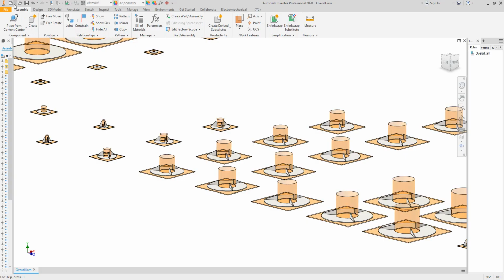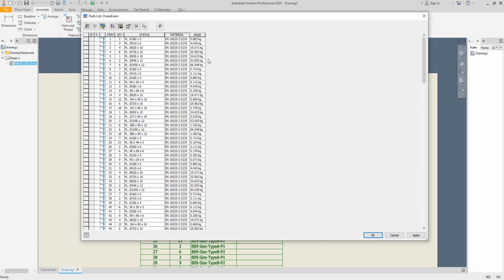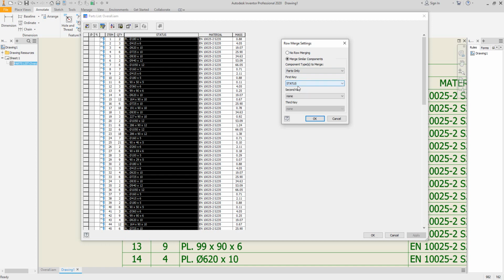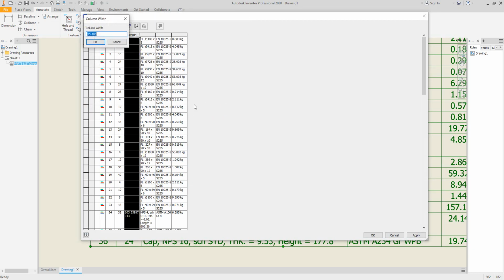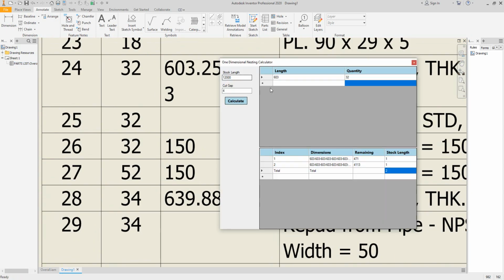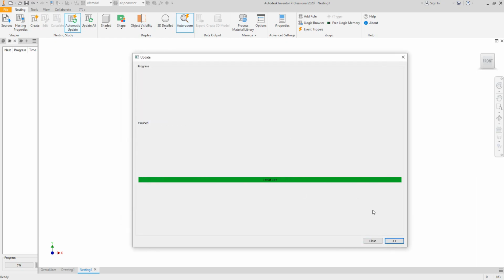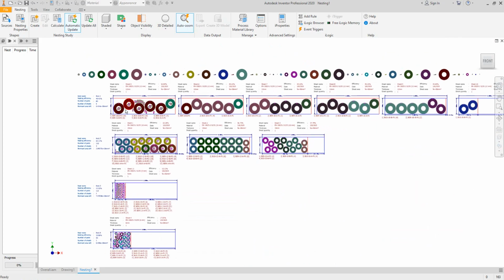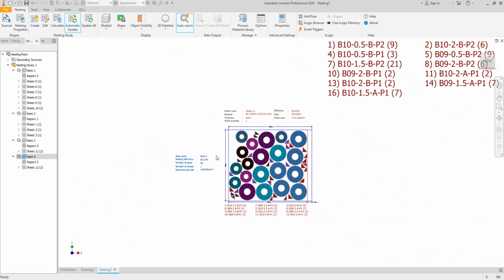PSG Software - B05 - B06 - B09 and B10 - BOM and Nesting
🚀 Exciting Update: PSG V2.02 is Coming Soon! 🎉

I'm thrilled to share that PSG (Pipe Support Generator) V2.02 will soon include new support groups (B05, B06, B07, B08, B09, and B10) as per Ergo Praxis Specification – making pipe support modeling even more efficient and versatile!

📢 Big News: My engineering solutions are now officially available on the Autodesk Store after successfully passing Autodesk Platform Services (APS) requirements! This marks a significant milestone in ensuring reliability and accessibility for all users.

🔗 Download PSG here:
Autodesk Store – PSG Software